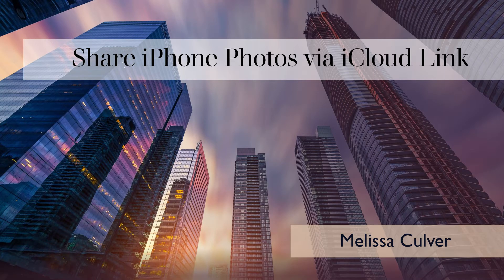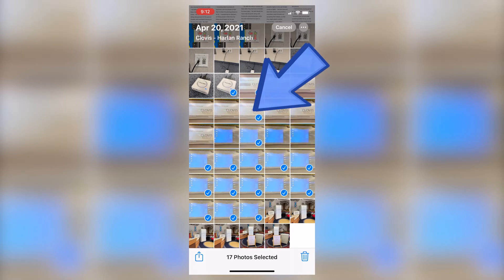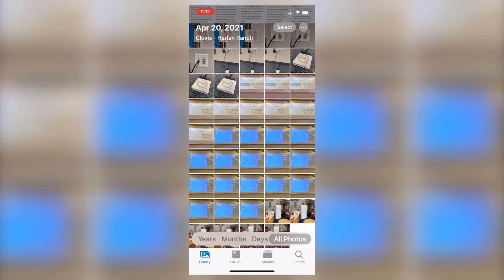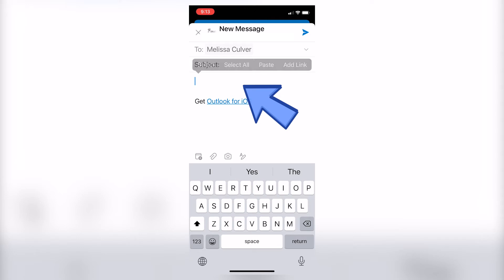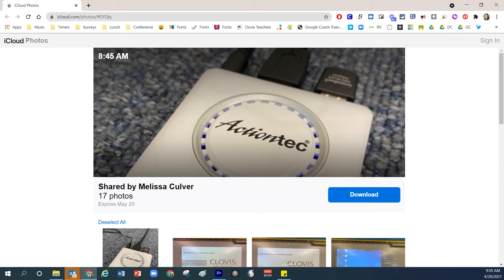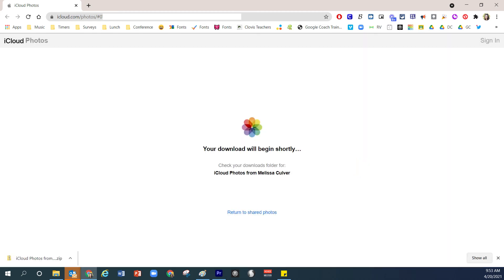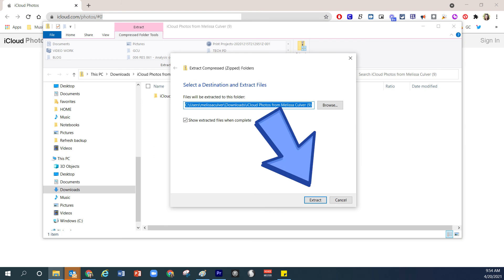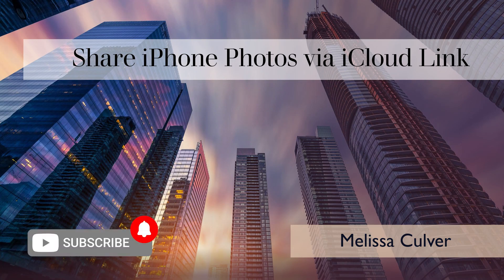Share iPhone Photos via iCloud Link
The purpose of this video is to show you how to transfer your images (from an iPhone) to your computer (or a friend's computer) easily.

This would work best for those NOT working with an Apple computer. I'm assuming you are transferring images to a Windows-based device.

Yes, you can use the power cable, yet this is another way to share (with anyone).

You can certainly transfer images to Google Drive, but sometimes the file conversation does not work smoothly. You can bypass that and use this strategy to fix that problem.